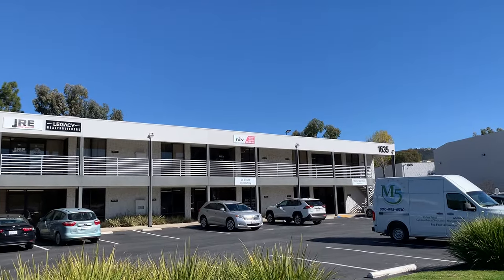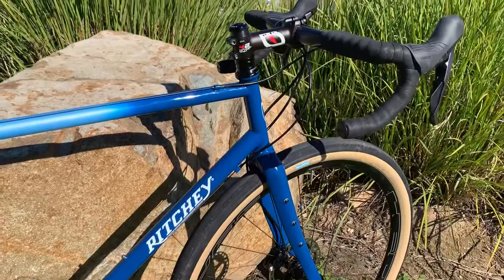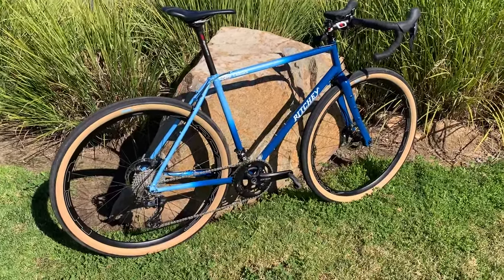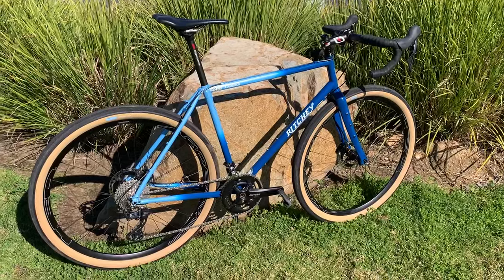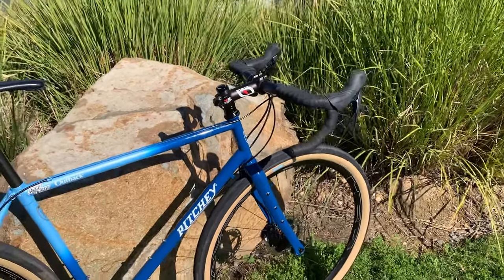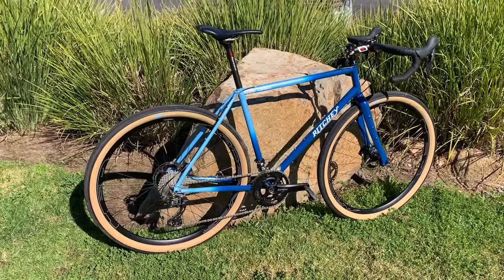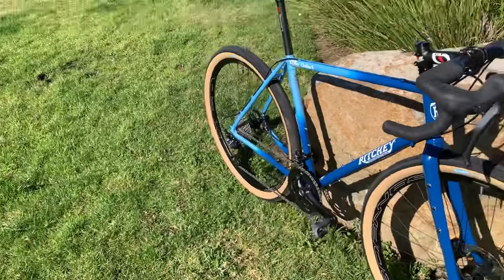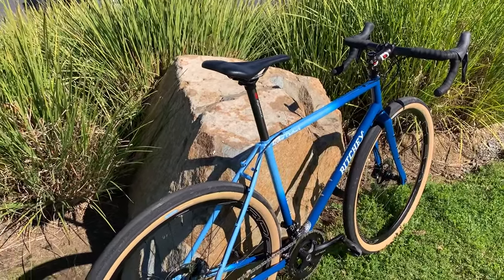BIKE PROFILES - in process build video of 50th Anniversary Ritchey Outback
5695

*Correction

Stack and Reach numbers Outback 587/390
Stack and Reach Road Logic 568/395

Unboxing

Components

Jessica’s  Stava

George's Strava

Jessica's Instagram

George's Instagram